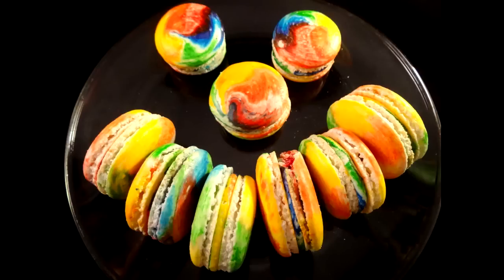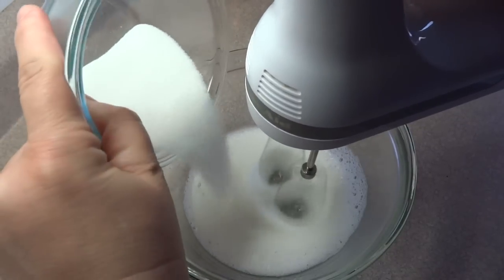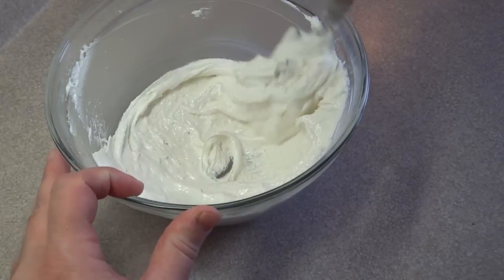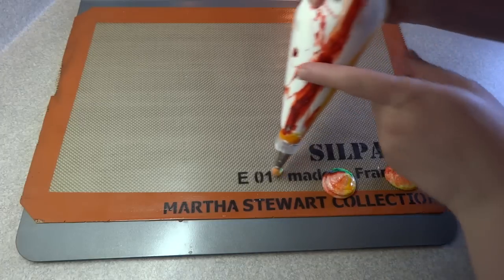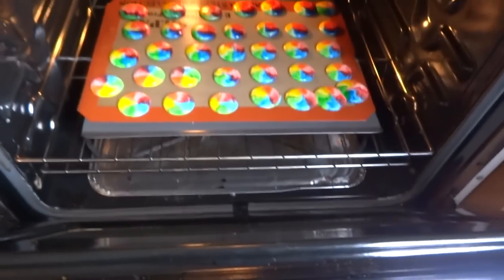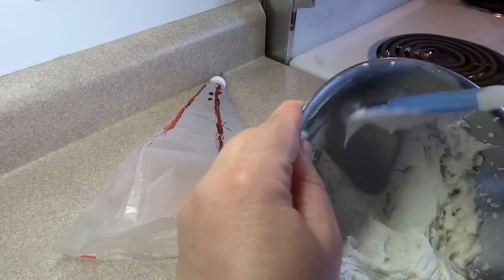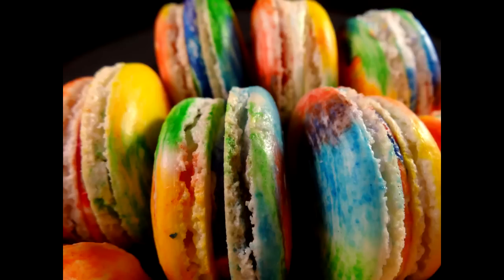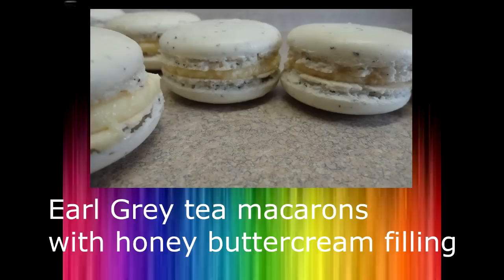Rainbow French Macarons - with yoyomax12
Making fun colourful macarons is easier than you think!

I found this video extremely useful in learning the required techniques on how to make these. The video quality is not so great but it really helps you understand the process

I found the idea for colouring the macrons with the striping of the pastry bag here:

This recipe makes about 15 macarons (about 1.5" in diameter)

2 egg whites (room temperature)
5 tbsp granulated sugar
1/2 cup ground almonds
1 cup powdered sugar

Sift the powdered sugar with the ground almonds and set aside.
Beat the egg whites in a large bowl until they are frothy and there is no liquid left in the bottom of the bowl.
Start adding the sugar a little at a time and continue to beat until the mixture is glossy and stiff (stiff peaks).
Add the dry ingredients to the egg whites (I added it in all at once, but you can do half and half if you want).
Fold the dry ingredients into the egg whites and then begin to scrape the surface of the mixture to the sides of the bowl and then fold in again.
Continue to do this scrape and fold until the mixture drips off your spatula somewhat like lava from a volcano.  Slow and steady, not fast and runny.  If you take a spoonful of the mixture and put it on a plate it should spread out slightly but still hold its shape pretty well.
This mixing step is the most important part of the process.

Put a large round tip on your pastry bag and make colour stripes on the inside with a paintbrush using gel colours.

Fill pastry bag with macarons mixture and pipe out small mounds of the mixture, as evenly sized as you can onto a parchment covered cookie sheet.  You can place a parchment sheet with drawn on circle shapes under it as a guide to sizing if you want.  They don't spread much so you can leave an inch or so between them.

Tap the cookie sheet firmly onto the counter top, this will flatten them slightly and will remove and ridges or peaks on them.

VERY IMPORTANT STEP:
Let them sit out in a low humidity area (remove them from the kitchen if necessary) and let them dry until when you touch the surface of them, they will not stick to your fingers.  They form a sort of shield or skin on them.  This is vital to the macarons baking properly.
This will vary in time, mine took about 20 minutes, but they have taken as little as ten minutes for me in the winter when the air is dry.

Bake in center of a pre-heated 300F oven for about 12 minutes.  Check after ten minutes, you will know they are done they have the little frill or feet around the base and when you touch the top caps they will not jiggle around.  They should NOT be brown.

Remove from oven and allow to cool and transfer to rack to cool completely. Fill with your desired filling after cooling.

Some people say that they are best served after being refrigerated for 24hrs to allow the filling to re-hydrate the centers of the macarons.

The surface of the macarons should be crunchy followed by a chewy center.

I think that I may have overbeat my macarons slightly as they had a few hollow spots in them and some of the caps had detached from the base a bit.

Giving my channel a thumbs up (or down) helps my channel be seen by more people, so please rate while you are here.

My sister channel here on YouTube is CookingAndCrafting. The lovely lady from Hawaii on this channel is Beth.  We have been friends for years, please check her out!